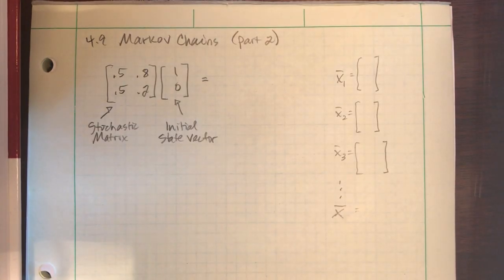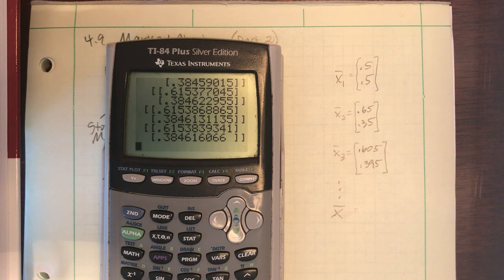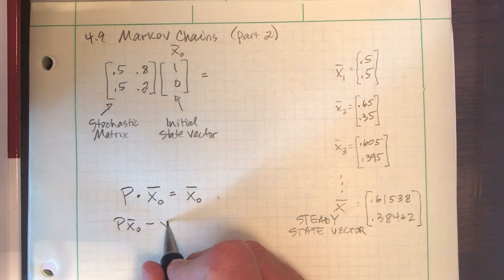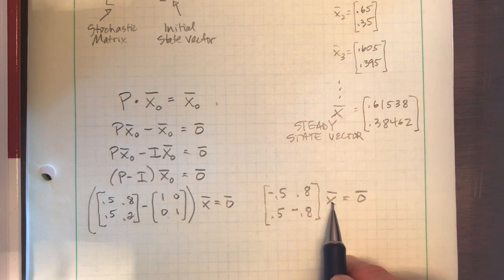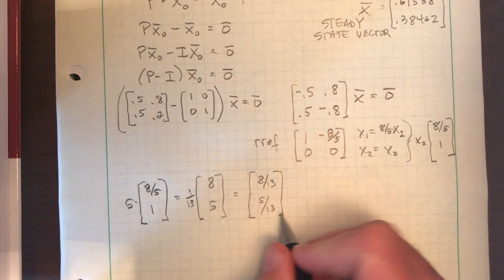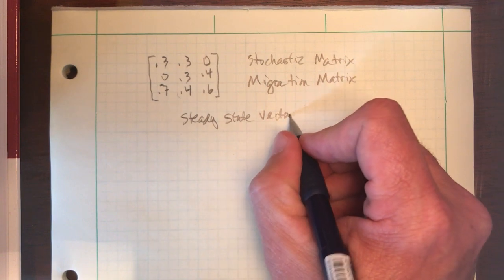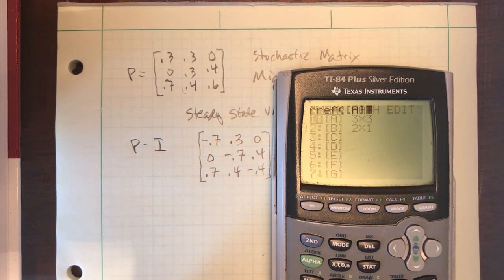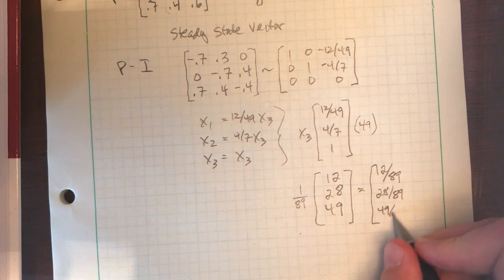4.9 Markov Chains (part 2)